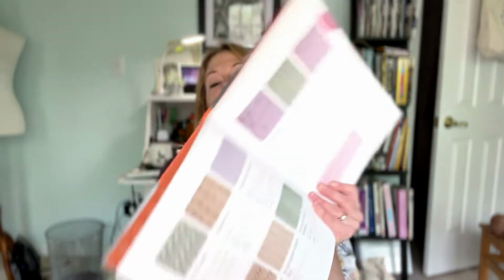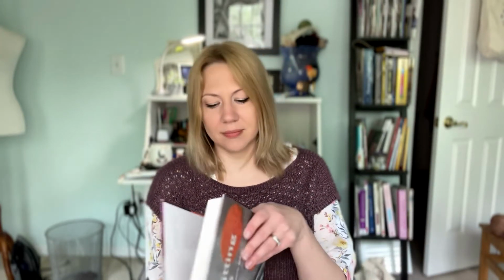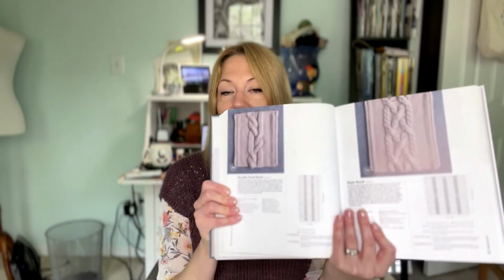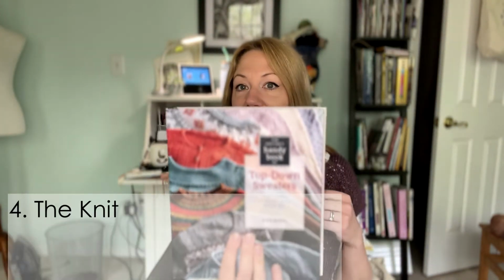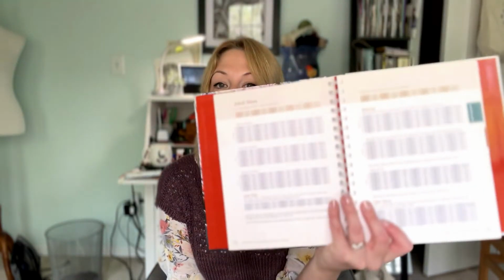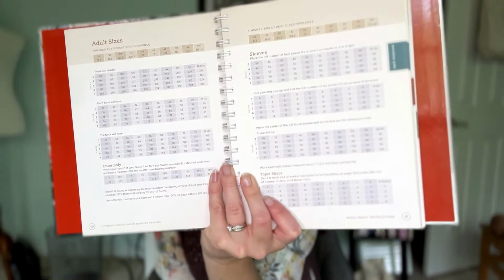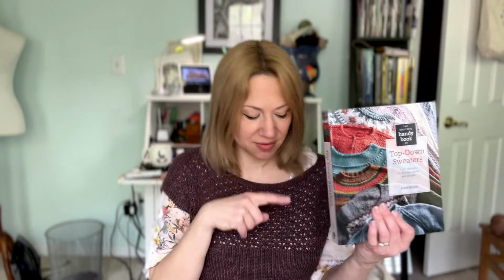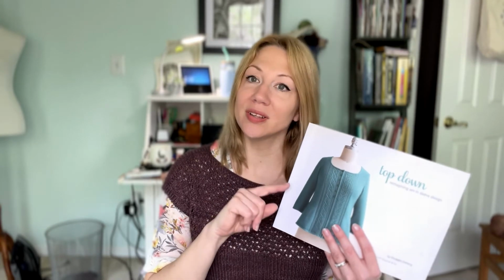Five Must-Have Books for your Knitting Library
So many books, so little time! Of the thousands of knitting books out there, which ones do you NEED on your bookshelf? Here are my suggestions--my top 5 must-have knittingbooks for a well-rounded knitting library. If you're a Knitter with a capital K, these books will expand your knitting horizons and your knowledge base!

1. The Knitters Almanac, by Elizabeth Zimmerman
2. 750 Knitting Stitches, the Ultimate Knit Stitch Bible from Saint Martin's Press
3. Knitted Cable Sourcebook, by Norah Gaughan
4. The Knitter's Handy Book of Top-Down Sweaters, by Ann Budd
5. Top Down: Reimagining Set-in Sleeves, by Elizabeth Doherty

If you found this tutorial useful and are able to at this time, please consider supporting the channel one of the following ways so I can keep bringing you free, unique and educational knitting-related content: